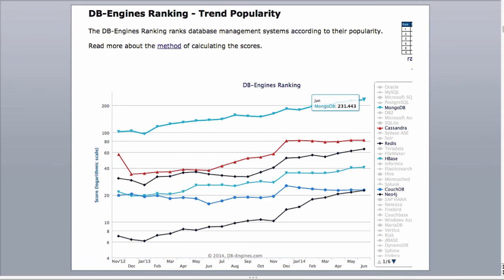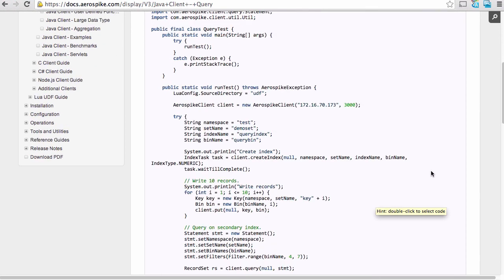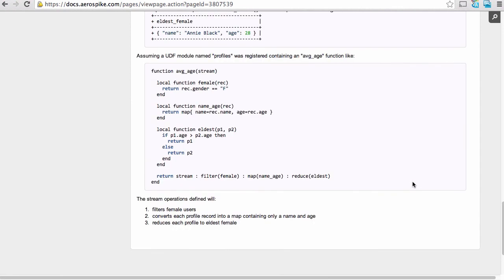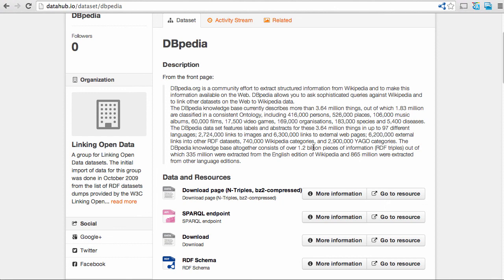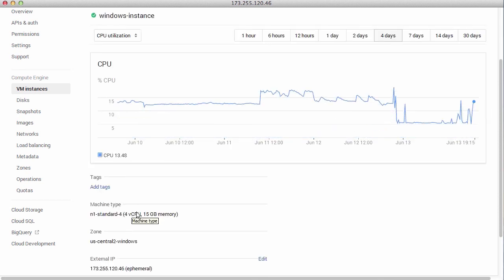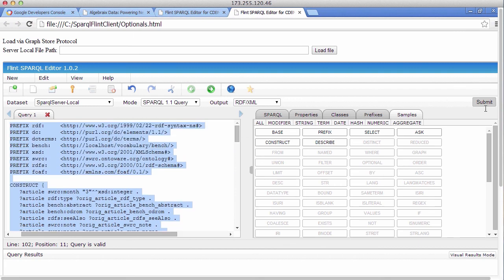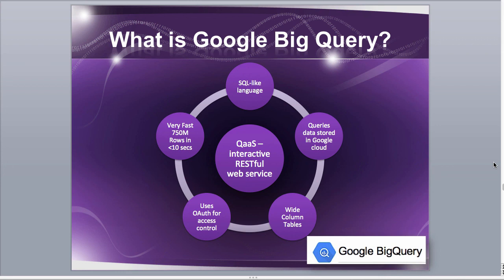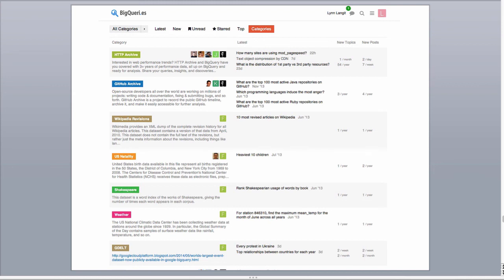Bleeding Edge Databases on the Google Cloud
shows Aerospike, AlgebraixData and Google Cloud Big Query - the first two are shown on GCE, Aerospike on Linux and AlgebraixData on Windows